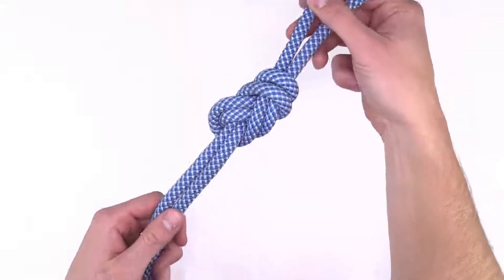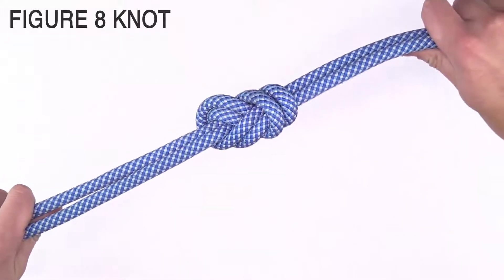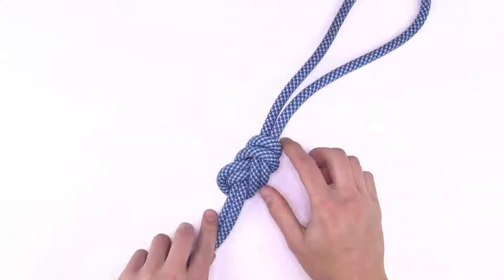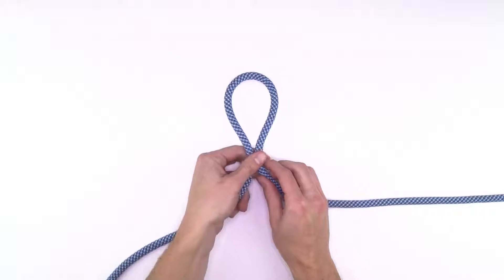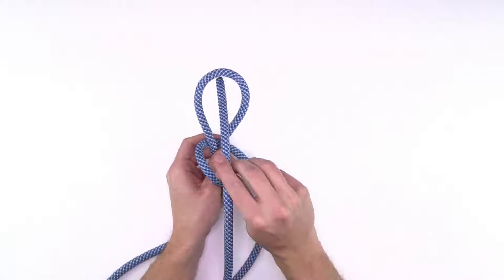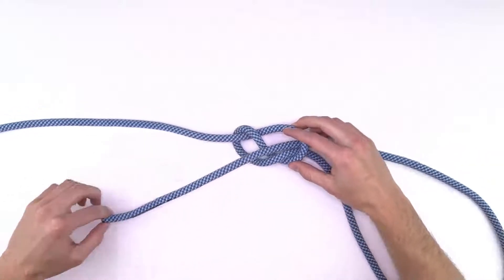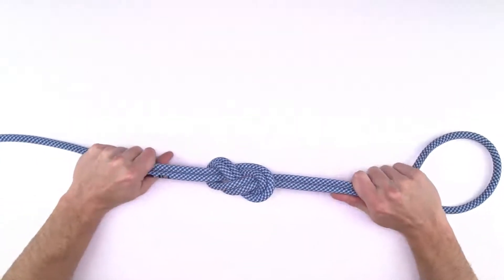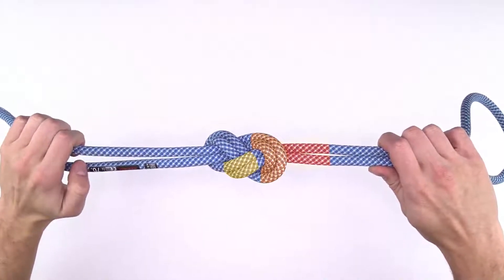Figure 8 Knot Tutorial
How to tie a figure 8 knot step by step.